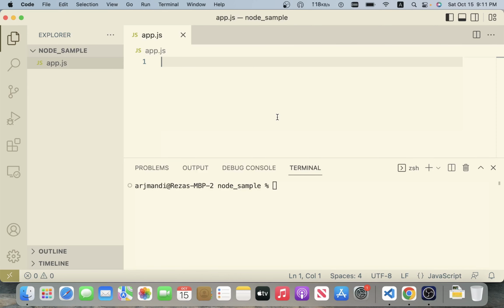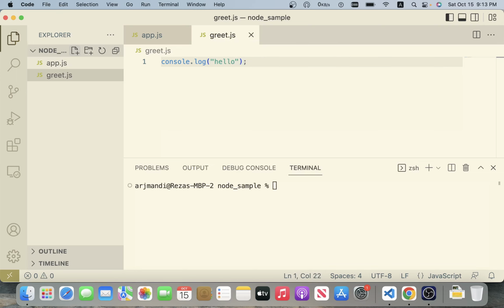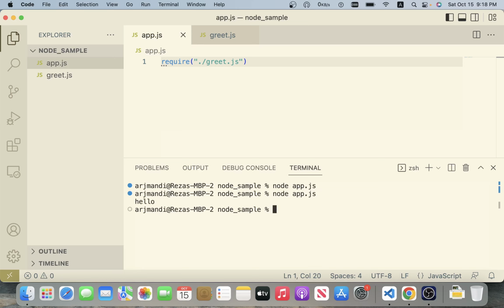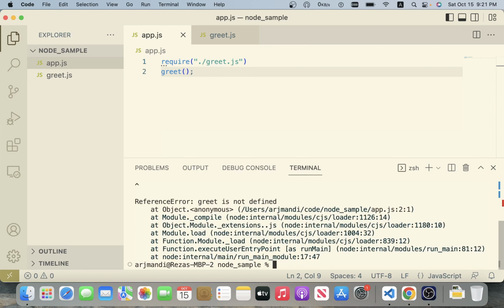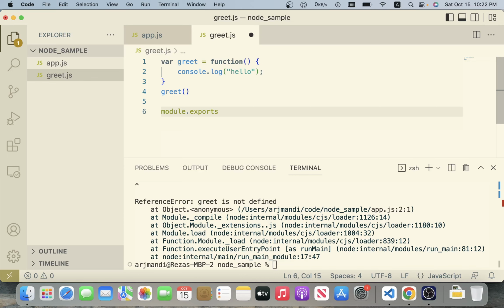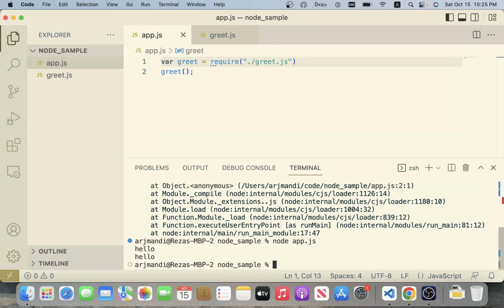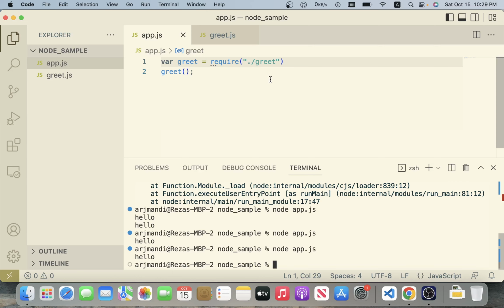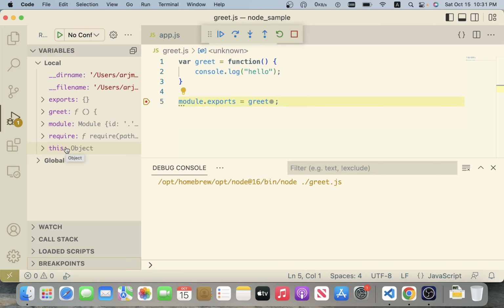Learn Node.js - Part 11 - Let's Build a Module